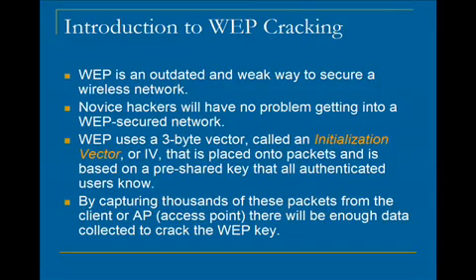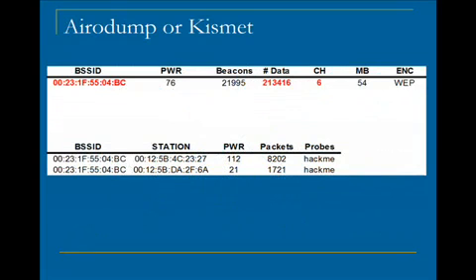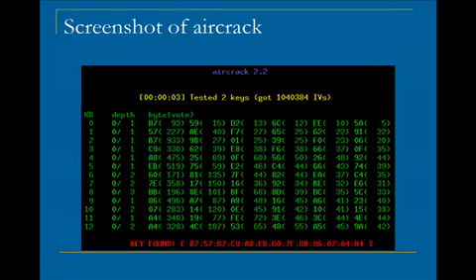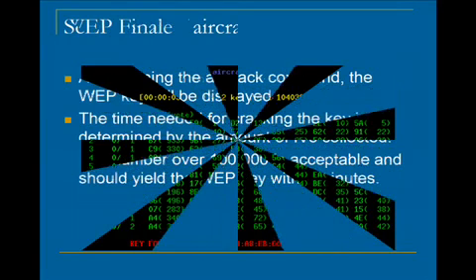How To Hack Wireless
The video shows to how crack WEP- or WPA-secured networks. It also shows how to prevent people from cracking your wireless network(s)